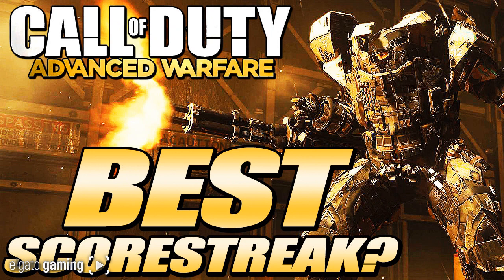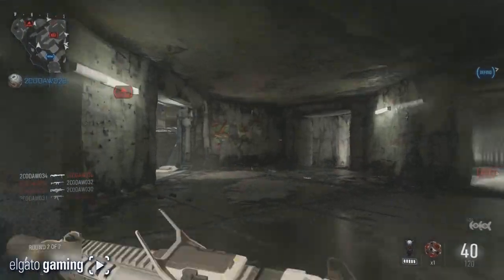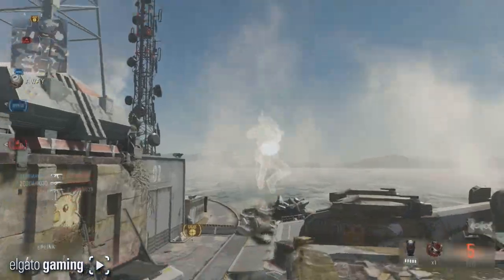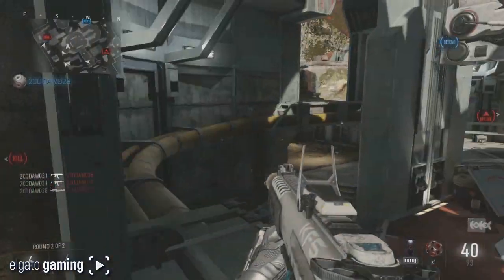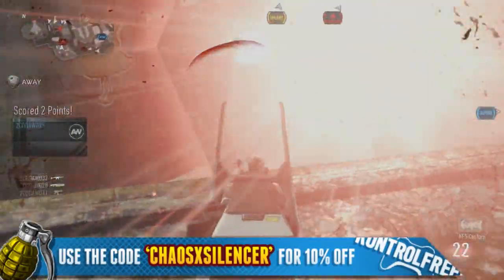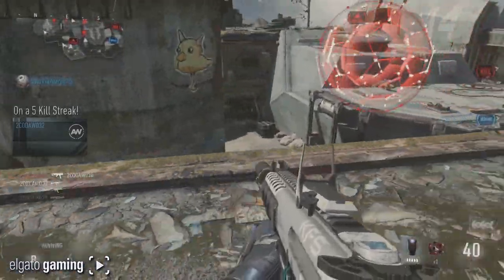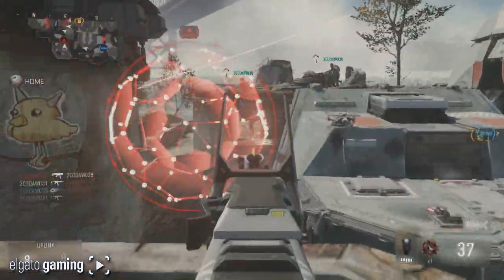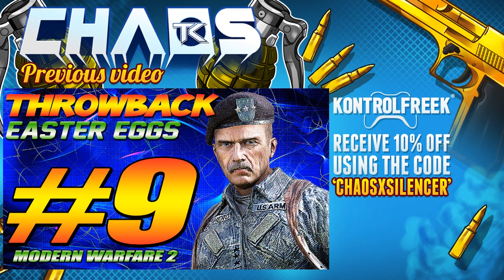Advanced Warfare: Best "SCORESTREAK" Will Be? (Cod AW Multiplayer List) | Chaos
Comment what 3 or 4 scorestreaks you will be running to start out!